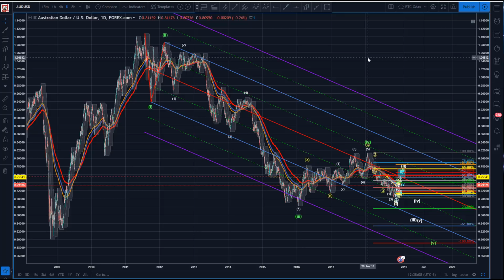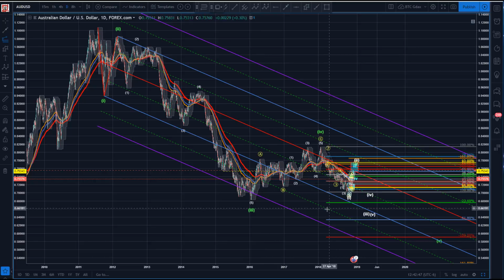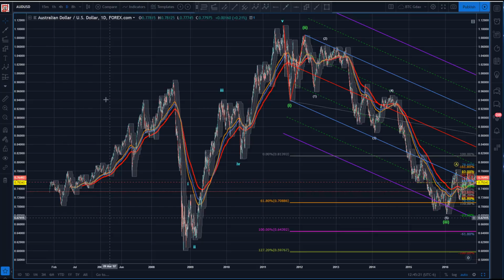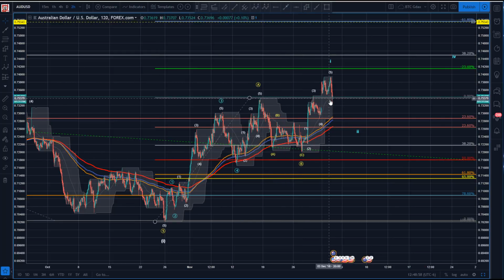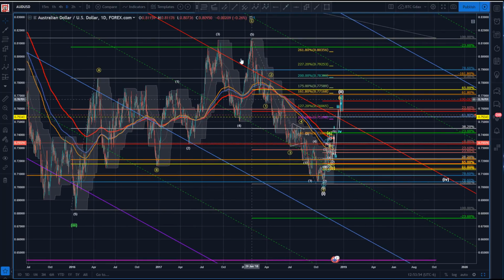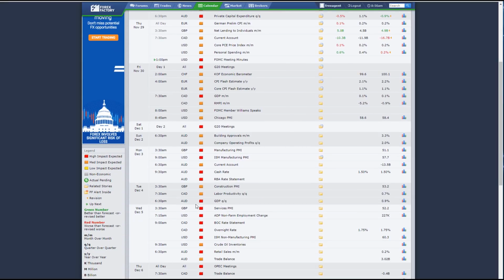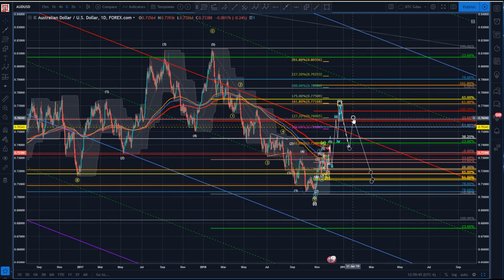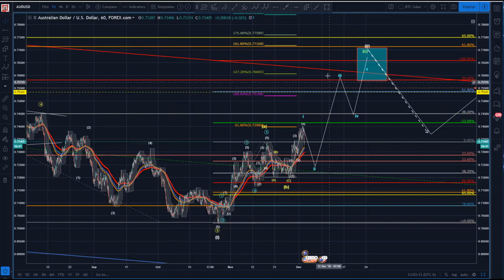Aussie Dollar Technical Analysis (AUD/USD) Where Does Your Analysis Proves You Wrong? [12.04.2018]